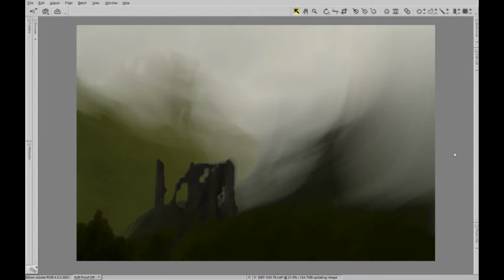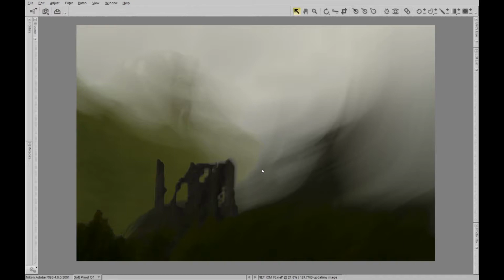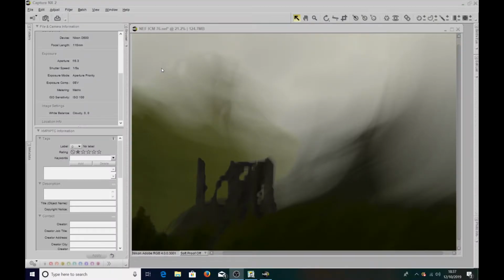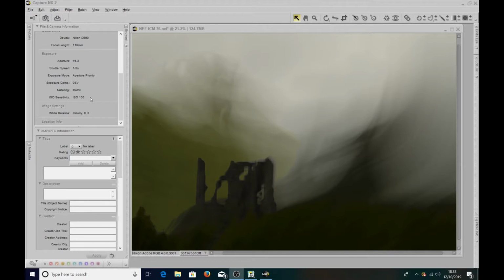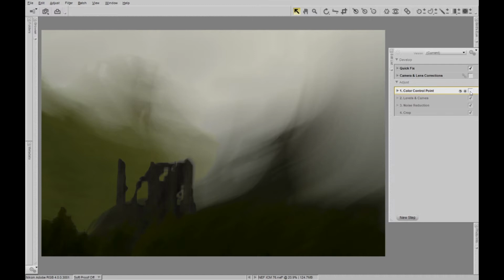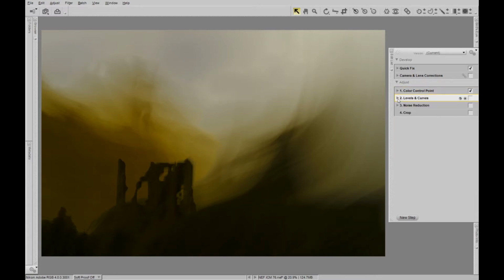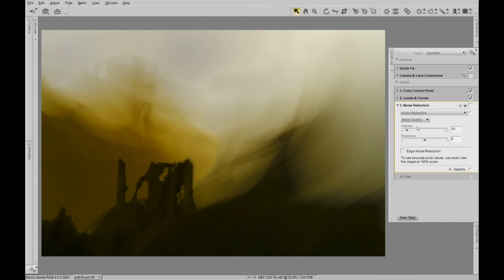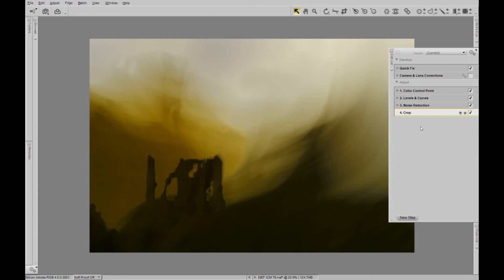A DAY AT CORFE CASTLE TAKING ICM ABSTRACT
I have been to Corfe Castle many times shooting but there is always new compositions and angles to shoot, i had taken this composition before but this was the first one that worked for me.
So I will run through the making of it with you.

TRYPOD  AND HEAD - Gitzo and Manfrotto ball head